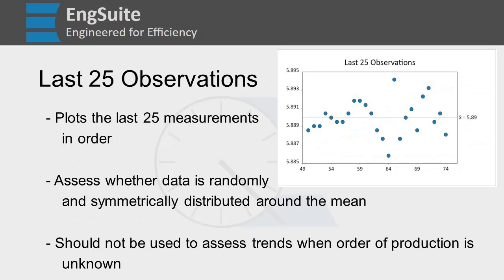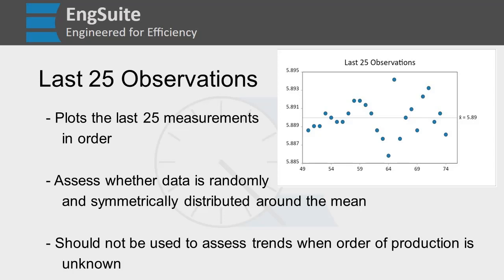Last 25 Observations - Capability Six Pack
Learn more about QESuite and how to do these amazing analyses in Excel today!